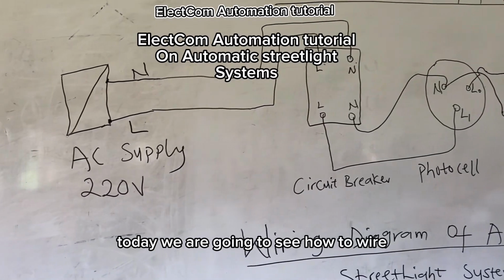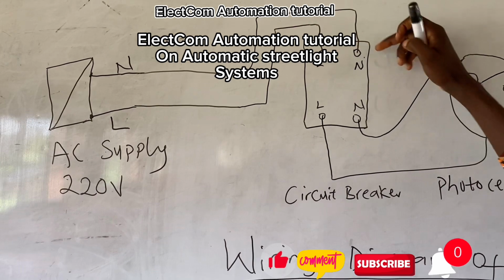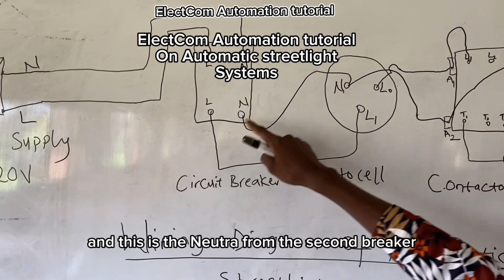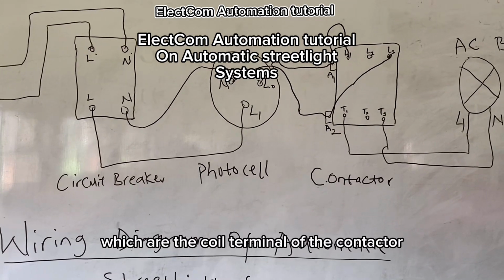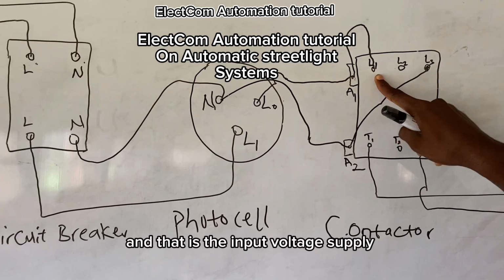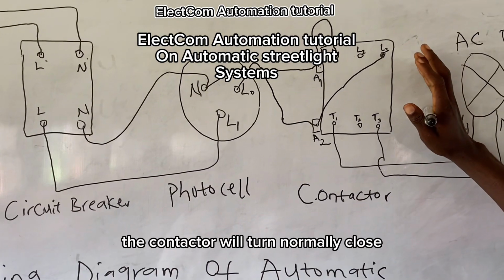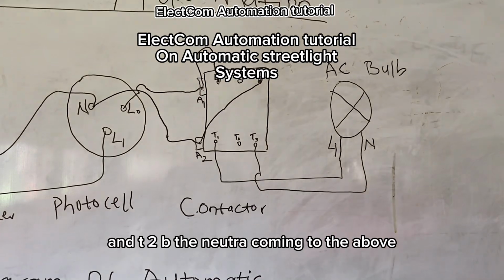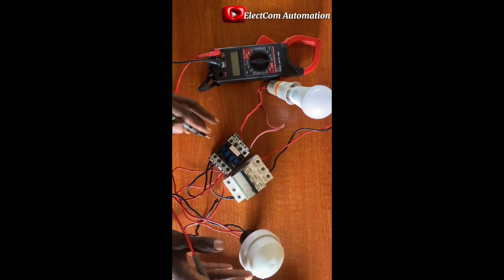How to build Automatic streetlight system automation electcom Rizwan's Ideas the electrical guy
How to build automatic streetlight system for the scratch using industrial components